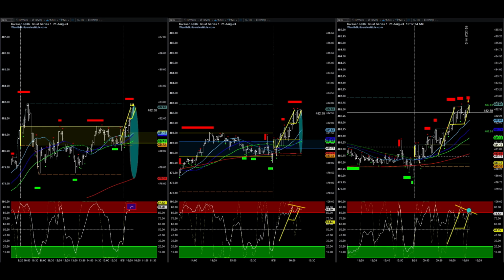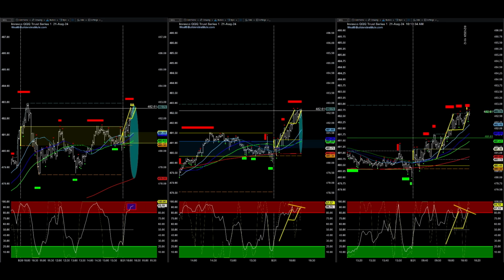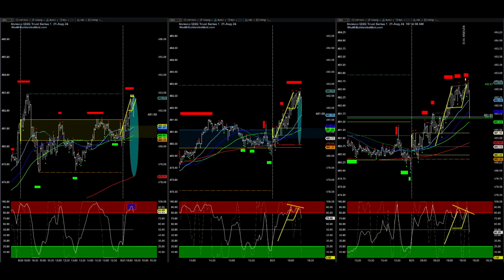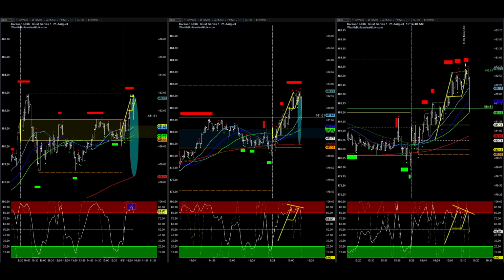Impulse-Correct-Impulse | Trade of the Day Aug 21